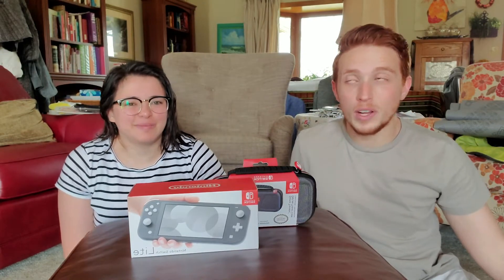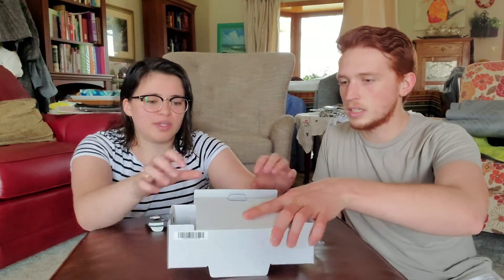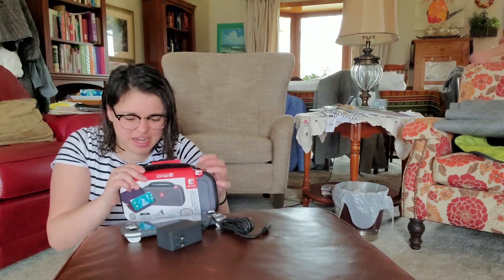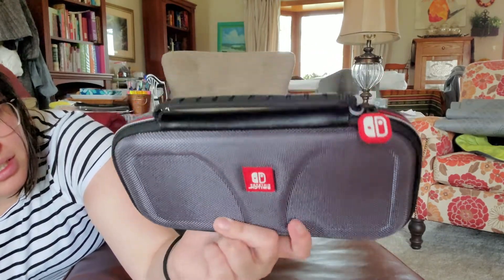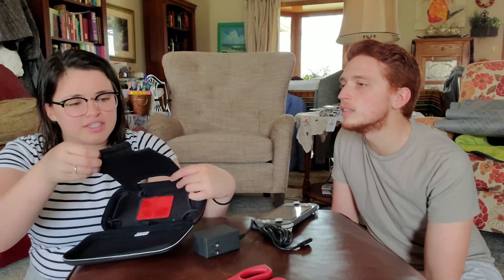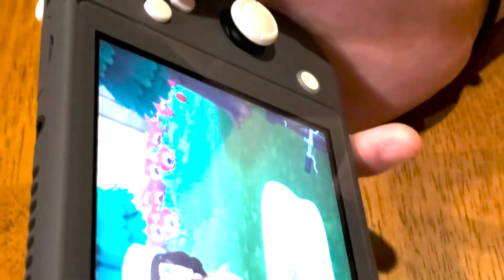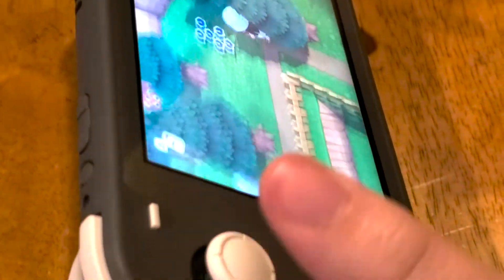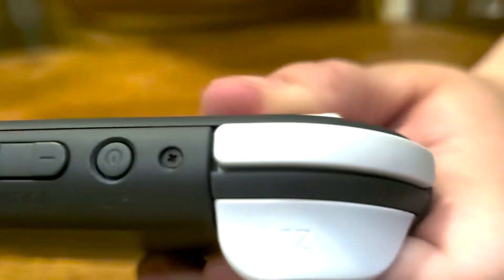UNBOXING!! Nintendo Switch Lite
Alivia now has her very own Nintendo Switch Lite to play Animal Crossing. How does she like it? Find out now!